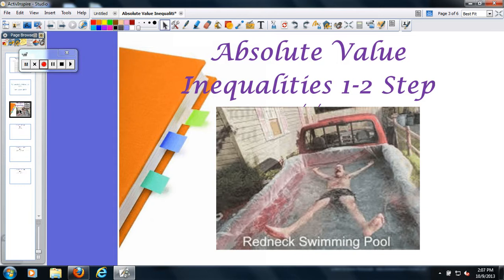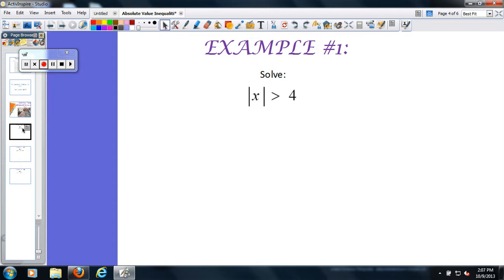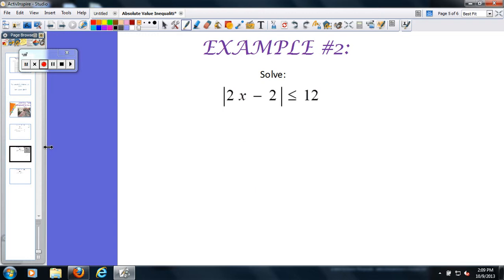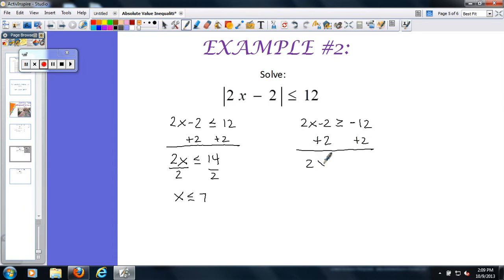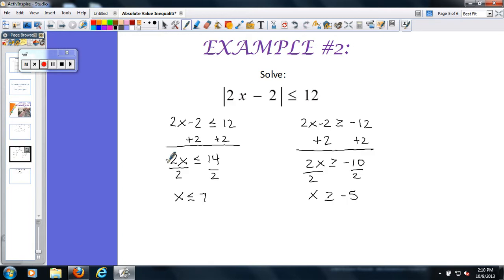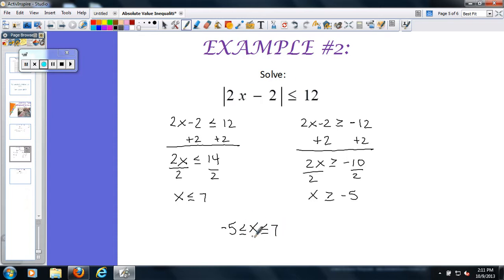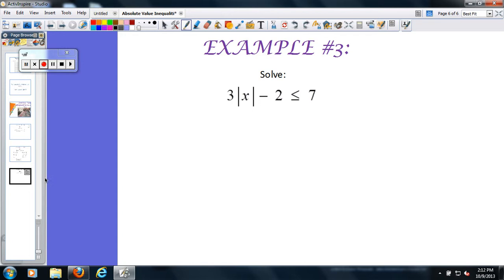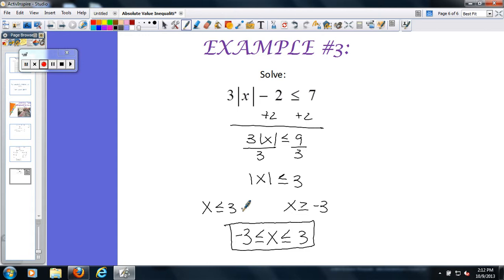Absolute Value Inequalities 1 2 Step